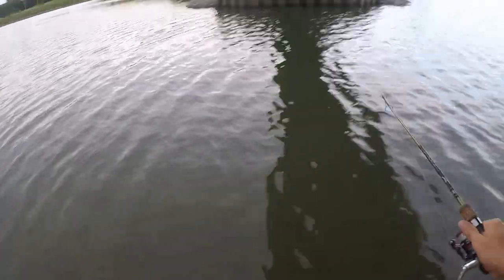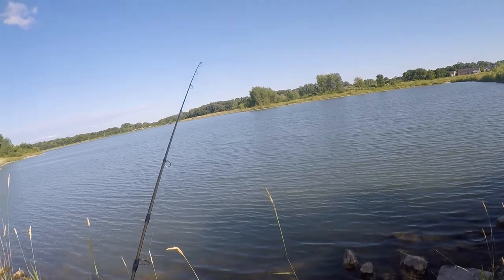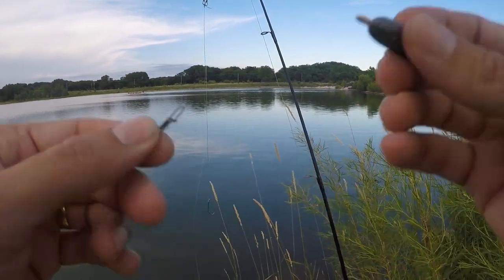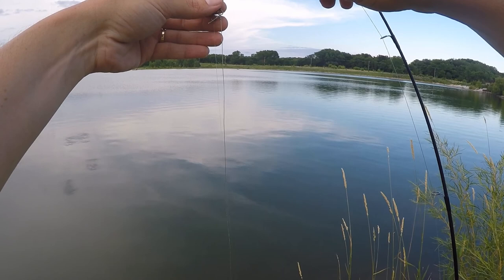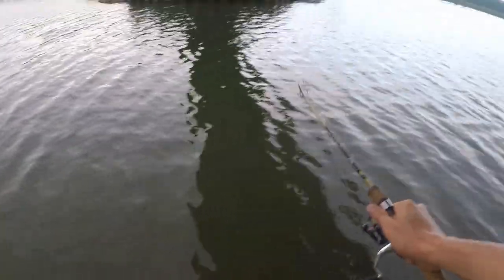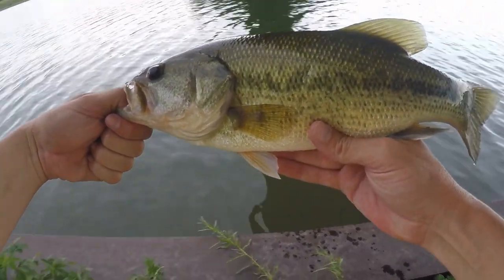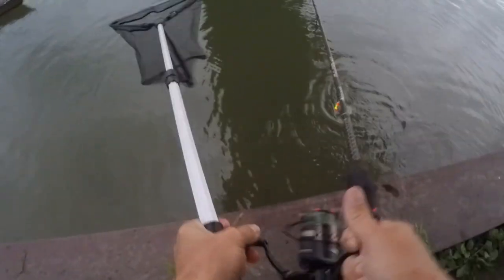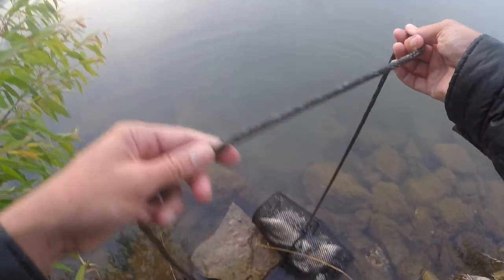First Bass with Live Sunfish, Trapping Crawfish, Testing O-Rings and a New Rig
Testing out a bunch of new stuff in this video. The main thing I wanted to test was a new rig I'm using for fishing live sunfish in a lake that was a former quarry. The biggest problem fishing live bait near the bottom is that the baitfish can hide in the rocks. So, I tried to design a rig that could hold a live baitfish out of the rocks, and I explain the rig and test it for the first time in this video. I also set our first trap out for crawfish. The bass have been biting fairly good on the artificial crawfish, but I think a live crawfish might be able to land us more and bigger bass this summer, so I'm going to try to catch some for bait. I also begin testing some o-rings for wacky rigging Yum Dingers in an effort to save on bait. Thus far I have yet to catch a fish using the O-rings, but they seem to work okay in terms of holding the bait.

I end up catching two nice largemouth bass after trying four different spots on the lake. One bass was caught with a biwaa armored craw and the other on a live sunfish.